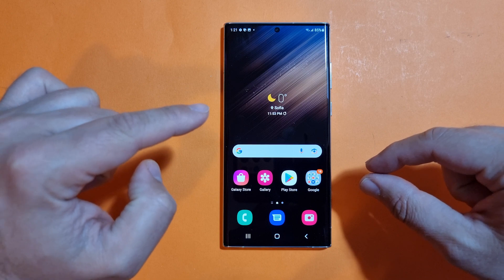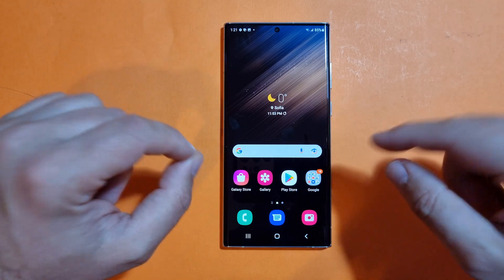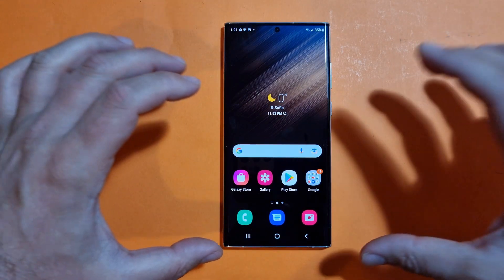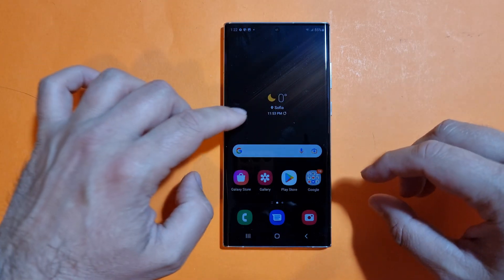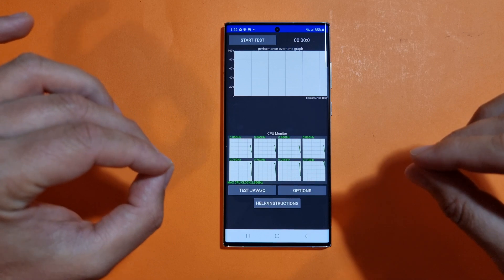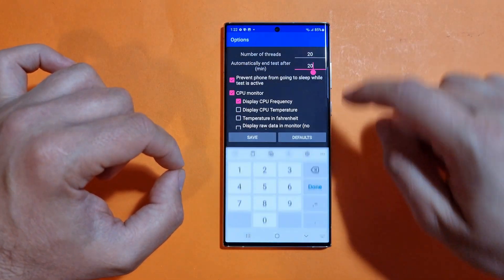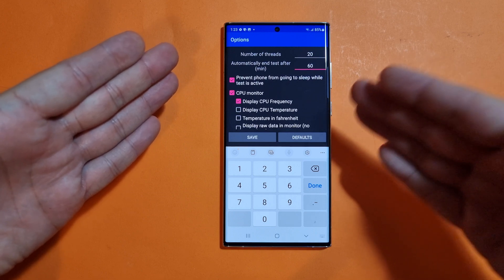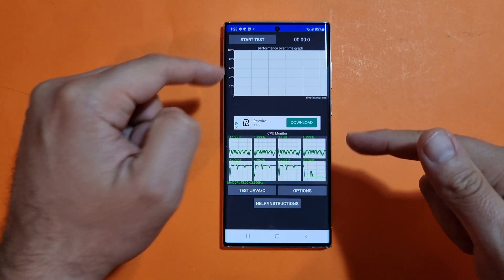Samsung S22 Ultra Exynos 2200 - 60 MINUTES Torture Throttling CPU Test!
So here you are...

1 phone
1 test
60 minutes